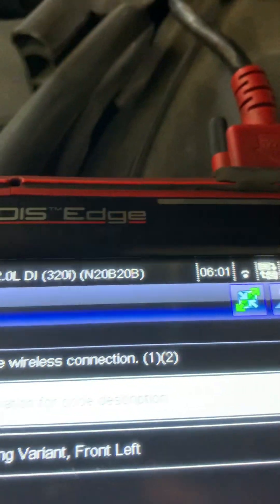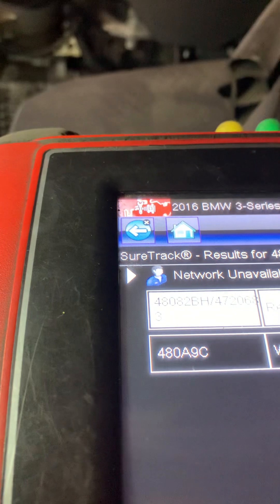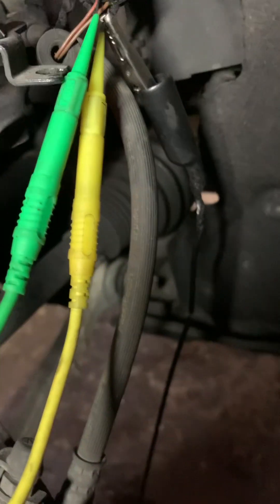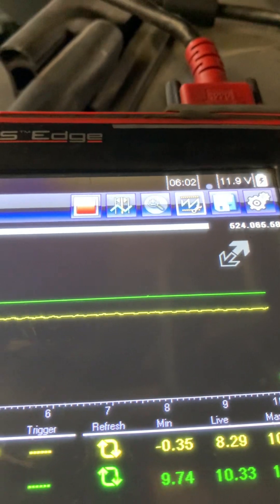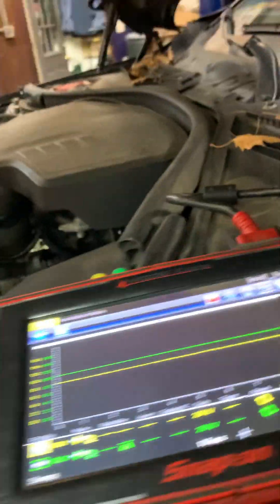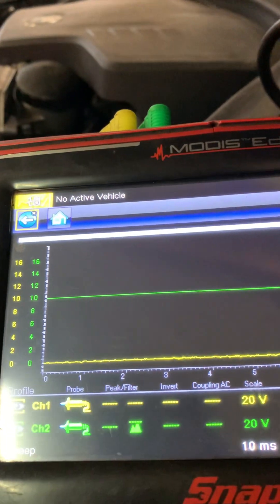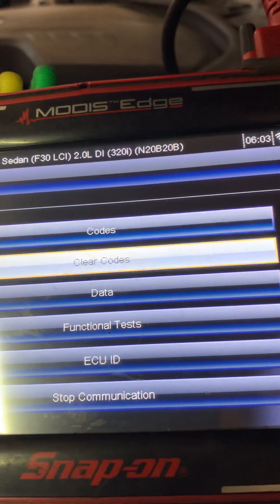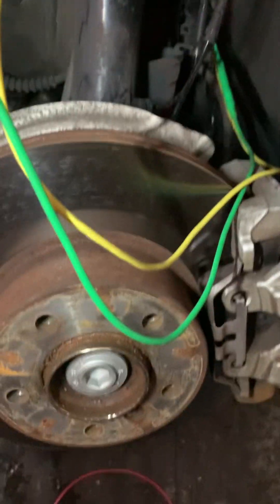2016 BMW 3-series 2.0 abs light on code 48082BH left front sensor missing ground